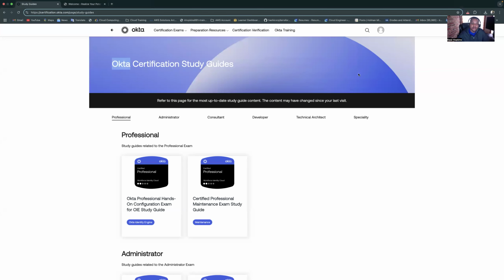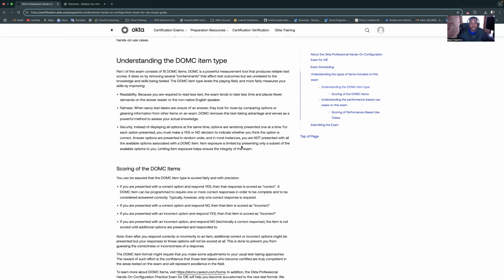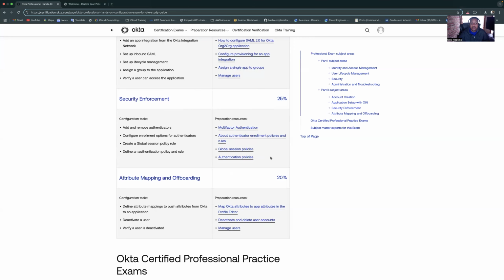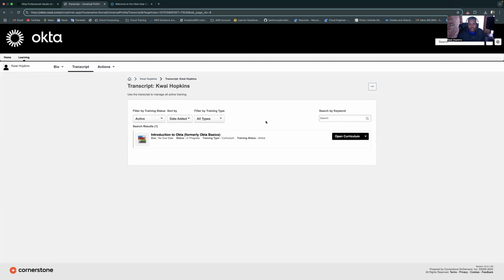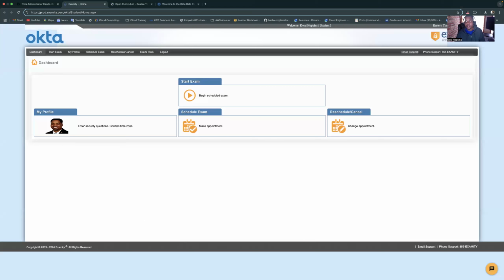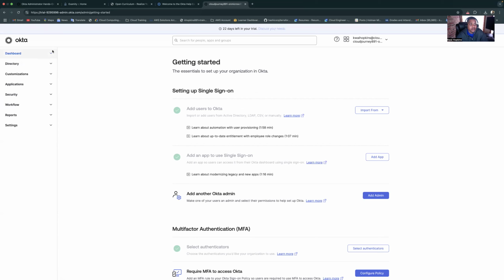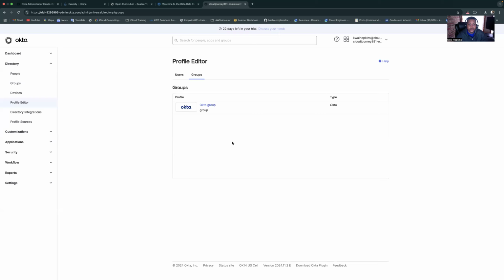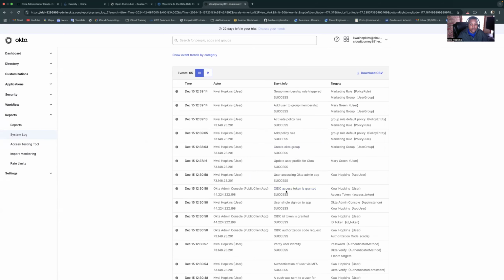OKTAProfessional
This video explains how to prepare for the OKTA Certified Professional exam